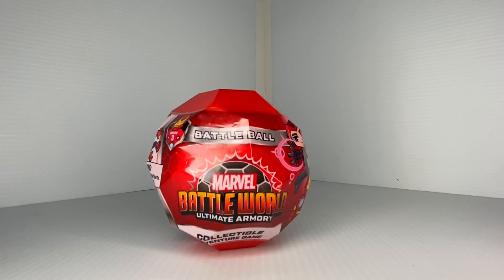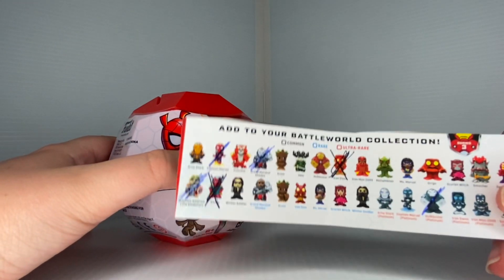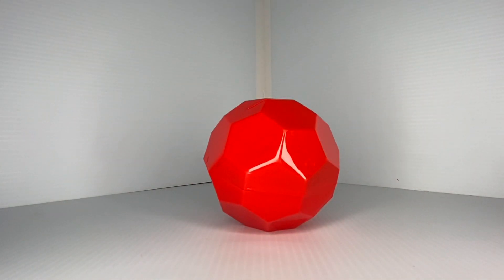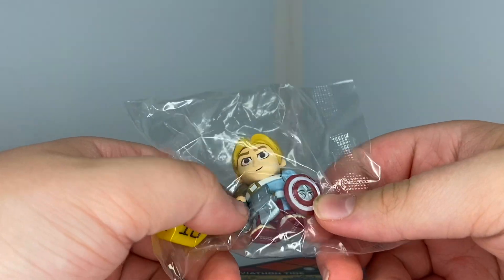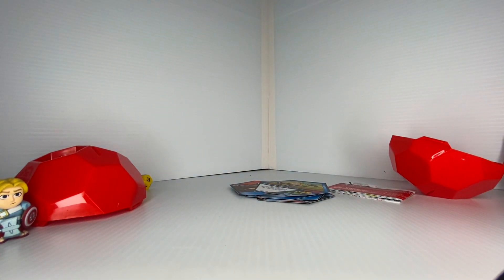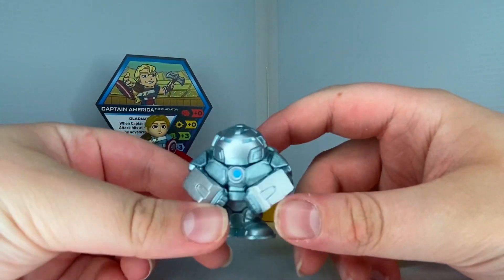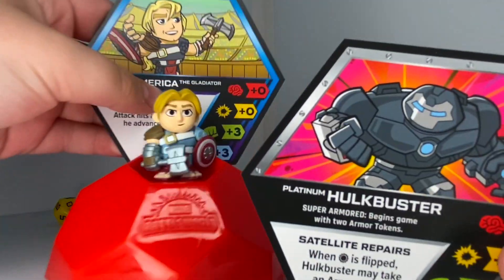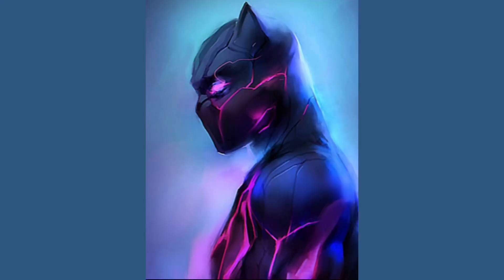Unboxing a Marvel Battle World Series 4 Capsule.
What is popping every one, today we will be opening a Battle World Series 4. I will catch you on the pop side, peace.

Time stamps
0:00 into
1:00 unboxing capsule
1:43 looking at whats inside the capsule
2:24 looking at cards
2:46 looking at the first character and its card
3:50 opening Thanos stone
4:41 looking at the second character and its card
5:59 360 of characters
6:10 outro
6:38 end cards